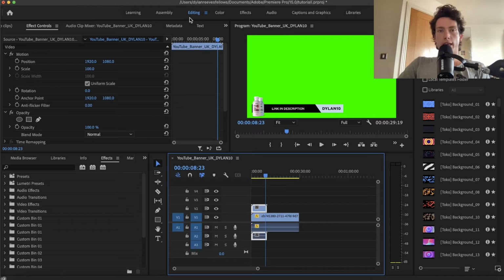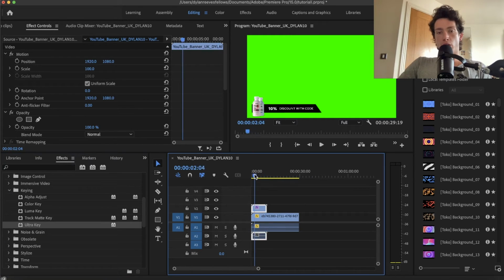How To Use a GREEN SCREEN VIDEO Adobe Premiere Pro as a beginner 2023!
How To Use a GREEN SCREEN VIDEO Adobe Premiere Pro as a beginner 2023! Are you interested in using green screen effects in your videos but not sure where to start? In this tutorial, we'll show you how to easily create stunning green screen effects using Adobe Premiere Pro. We'll cover everything from setting up your green screen to fine-tuning your key and adjusting your composites. Whether you're looking to create professional-grade special effects or just want to have some fun with your videos, this tutorial has you covered.

INVESTING/MAKING MONEY:
⮕💷 ✈️ And for those who are similar to me & like Making Money quickly, for free, take a look at these referral bonuses! You can earn up to £250 by signing up using my links! There's also a video explaining everything on the Link!
⮕💎💰Simply Sign up and Take Surveys right now to start earning money In The UK using “Oh My Dosh”